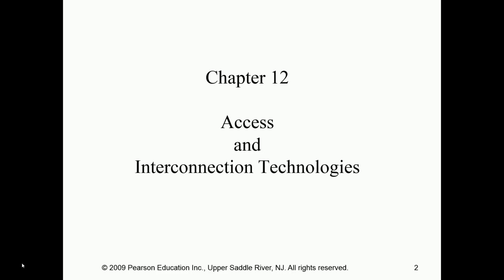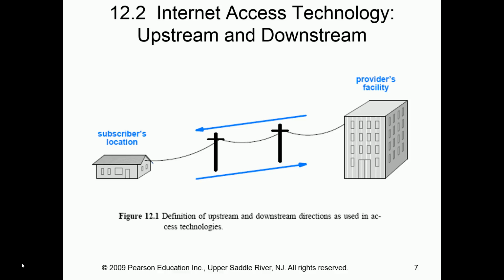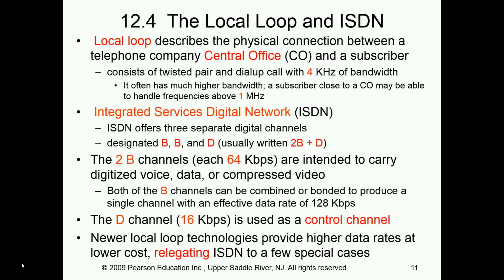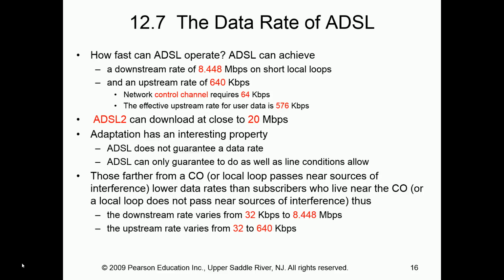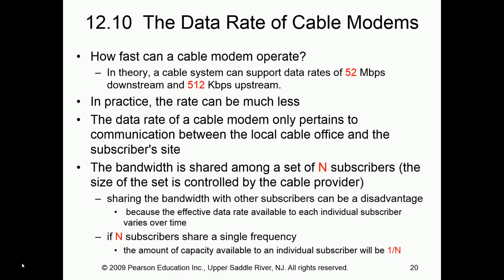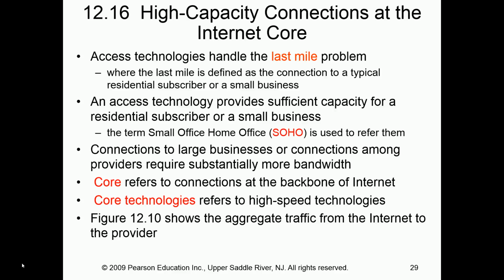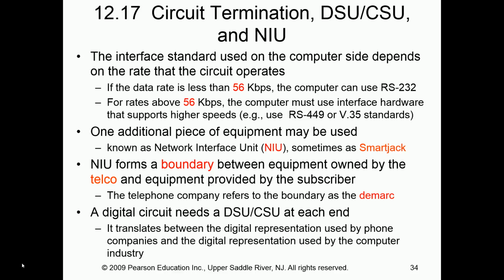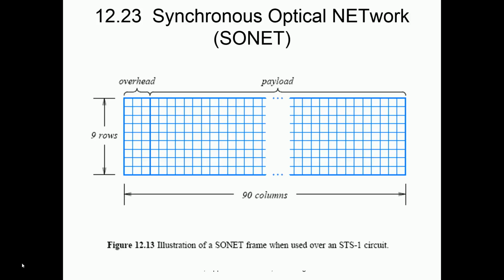AIU week5 Ch12